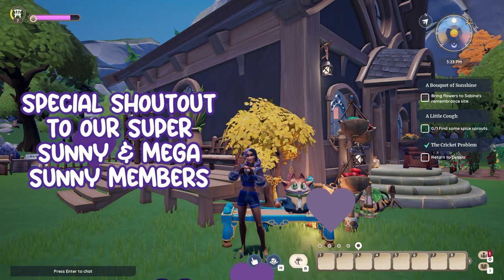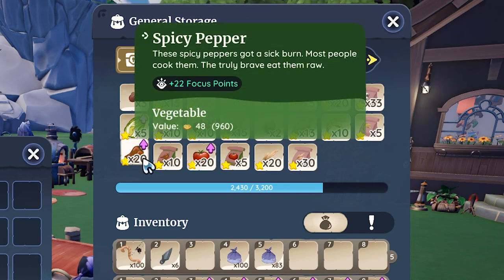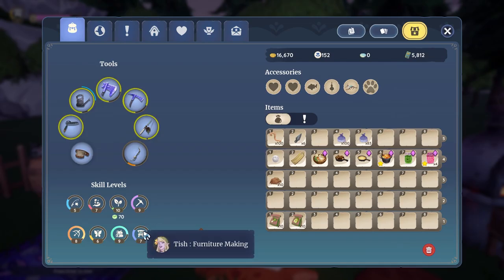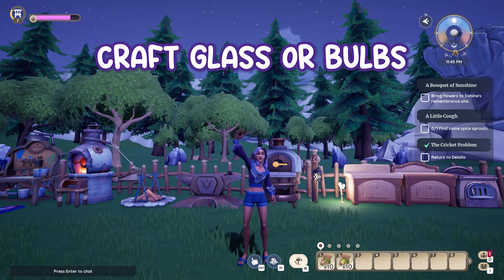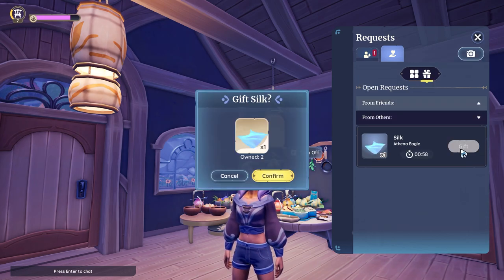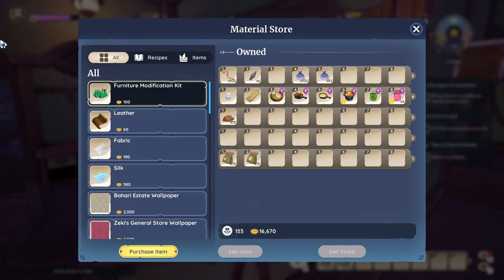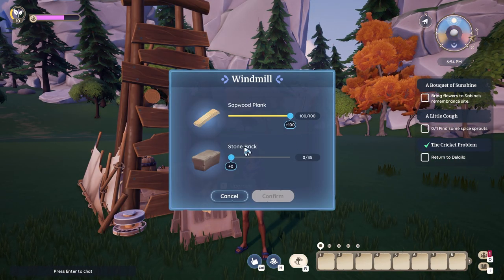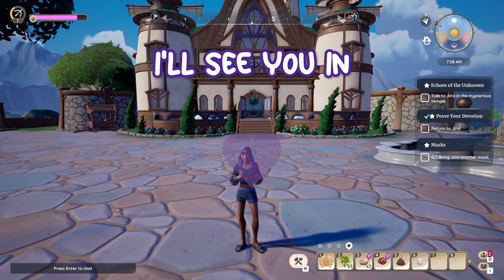How to Get More Storage in Palia | Maximize your Inventory & Chest Space!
Learn how to get more storage and maximize your inventory and chest space in Palia! 🧰

See you in our live streams! 👋🏽

00:00 Intro
00:13 Special Thanks
00:45 1. Sell Items
01:25 2. Upgrade Backpack
01:51 3. Make Furniture
02:03 4. Cook Food
02:17 5. Make Seeds
02:31 6. Craft Bars
02:41 7. Craft Glass or Bulbs
02:56 8. Crafter Storage
03:23 9. Give
03:41 10. Craft Storage Chests
04:44 11. Display Star Quality Items
04:58 12. Upgrade House & Plot
05:19 13. Hide Furniture
05:41 Free Kilima Fruit Basket Referral Link
05:54 Outro